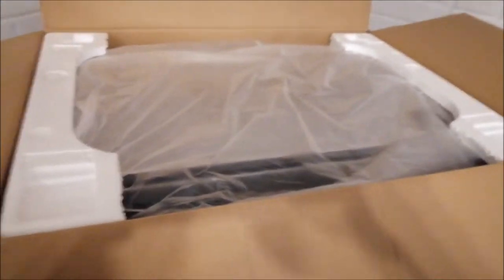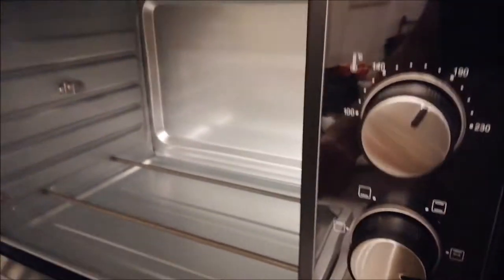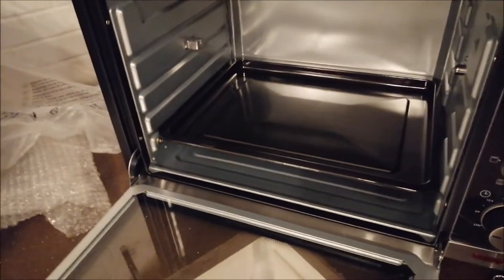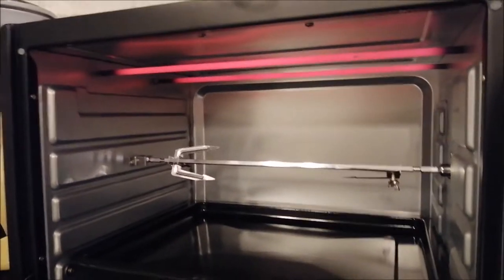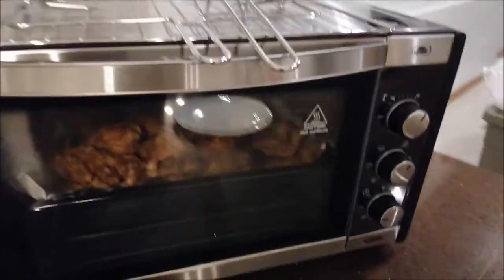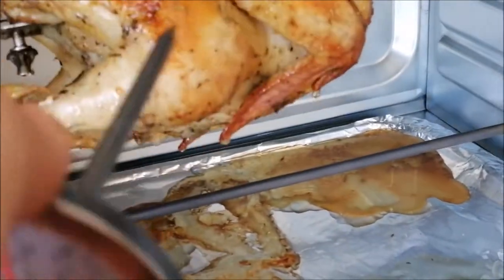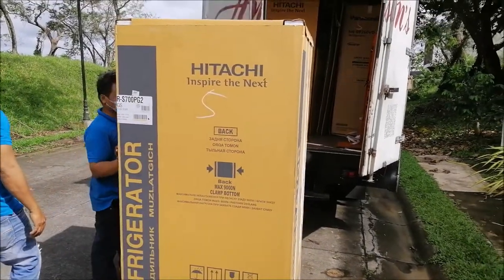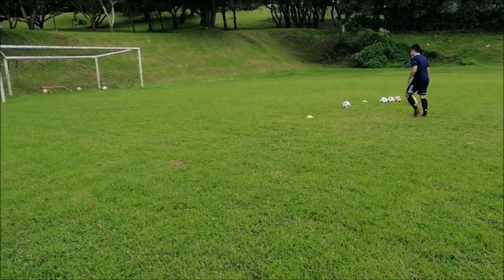Philippines Appliances Kyowa Toaster Oven Review from DIY Hardware Store